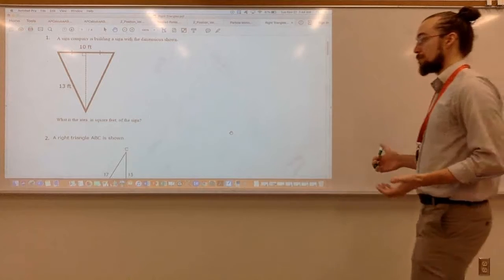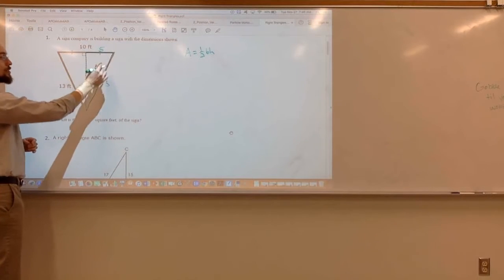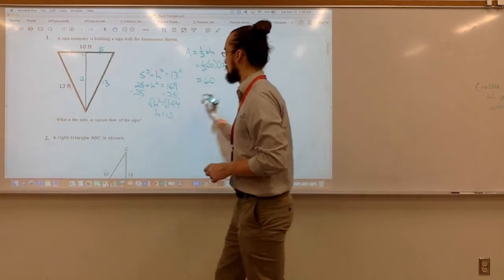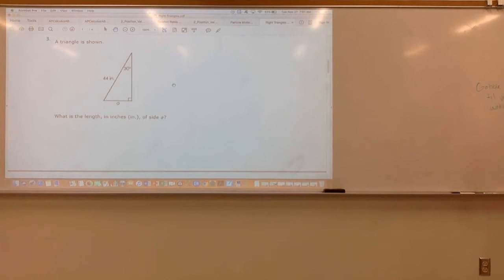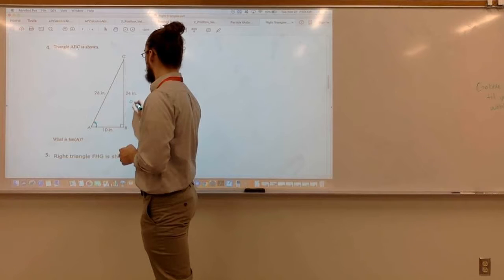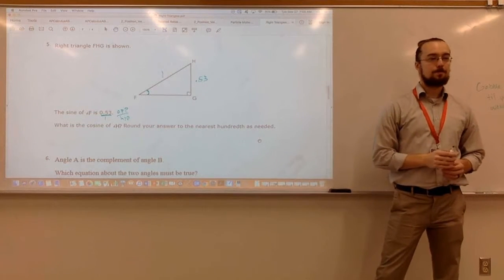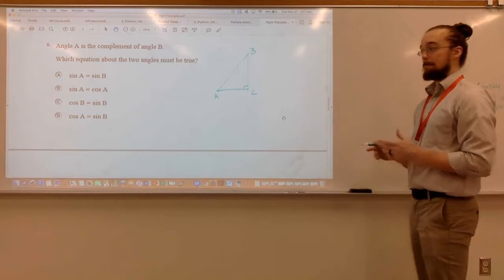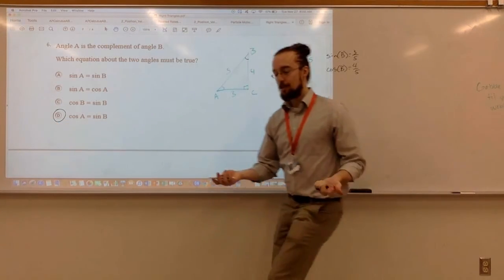11/27/18 Mr. Fach Algebra III